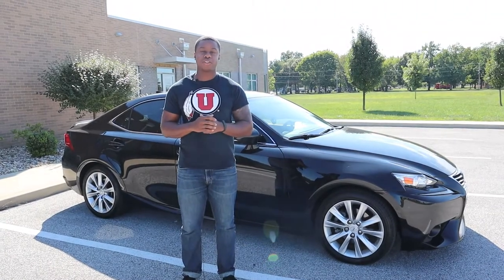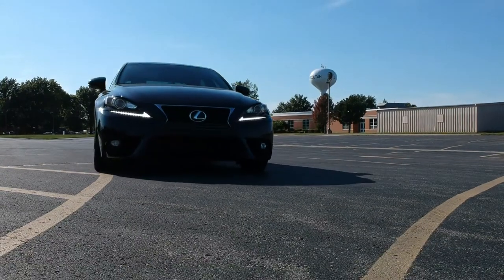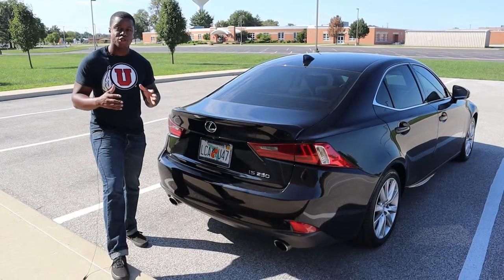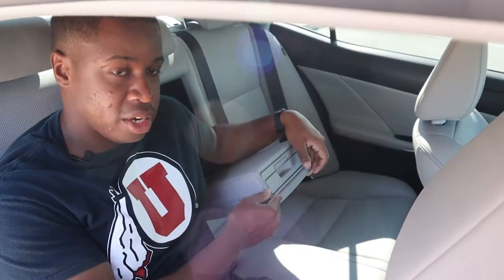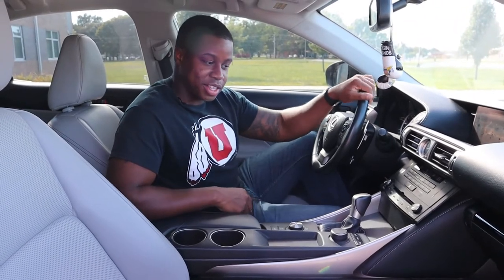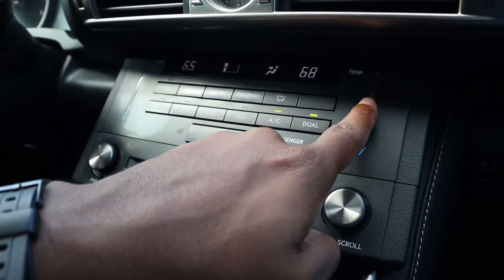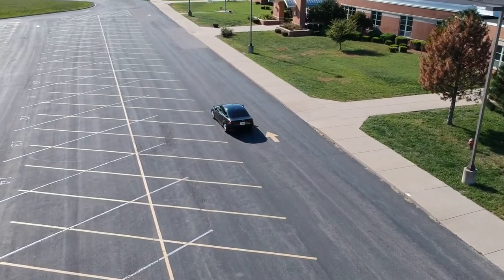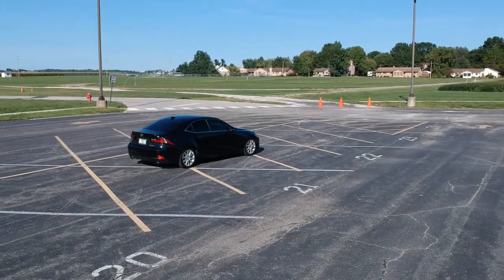2015 Lexus IS 250: JDM Luxury Sedan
I drove a 2015 Lexus IS 250 and I enjoyed my time with it. It is certainly a luxury car. I would love for the Japanese to come for the Germans even harder...because competition. This though is worth a buy for bargain luxury.